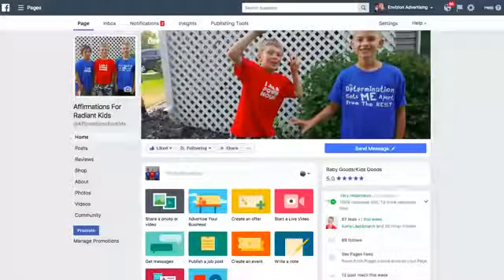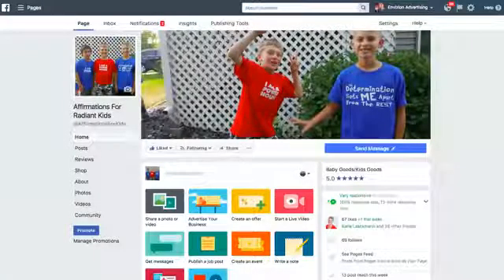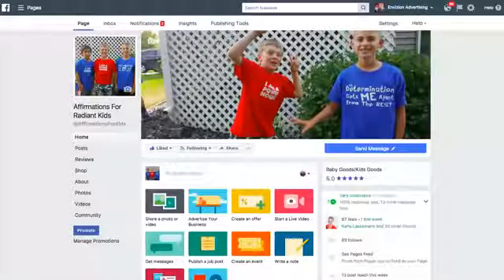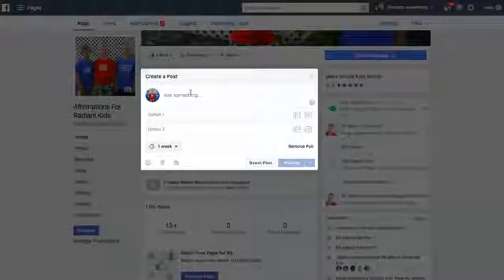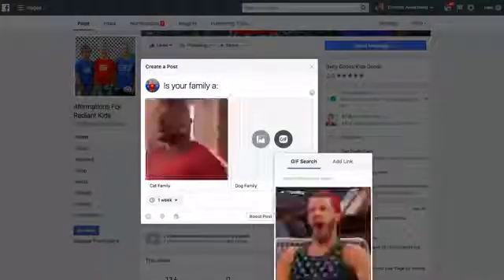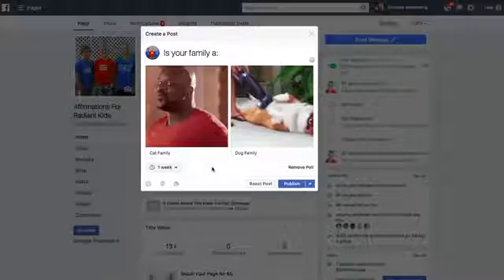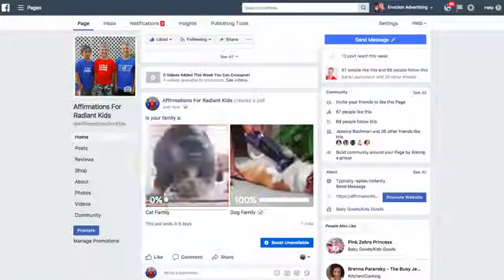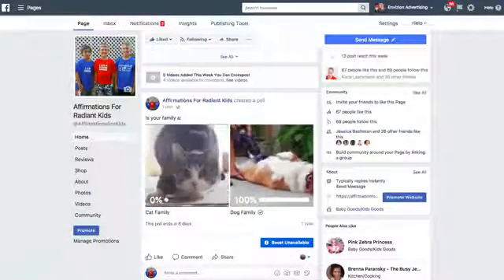How to Run Facebook Polls With Animated GIFs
How to Create a Facebook Poll With GIFs and Photos

1. To create a Facebook GIF poll, go to your Facebook page and click the Create a Poll option on your status box.
2. Next, describe your poll and add two options. To attach a photo or GIF to an option, click on the photo or GIF icon.
3. Once you’ve created your poll, you can choose the poll’s duration, configure preferred audiences and other post options, boost your post with paid Facebook ads, and schedule or publish your poll.